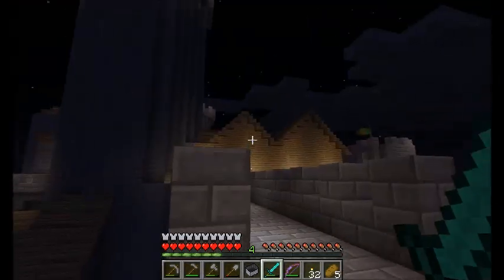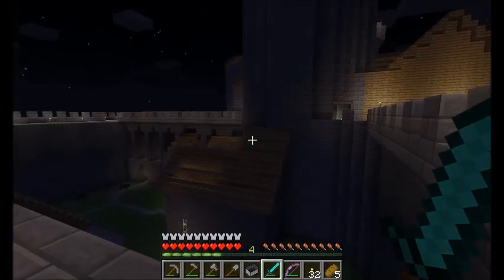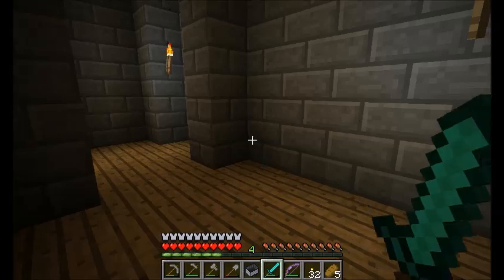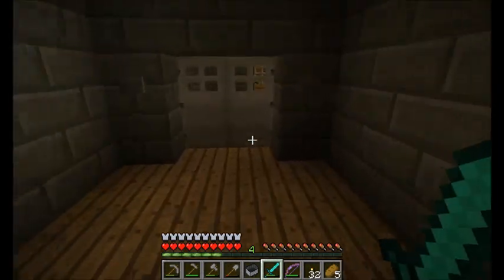Castle Ravenloft, part 2 of 4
Minecraft version of Castle Ravenloft, main floors floors. Created in SMP, survival multiplayer.